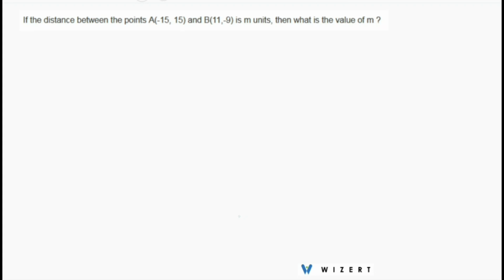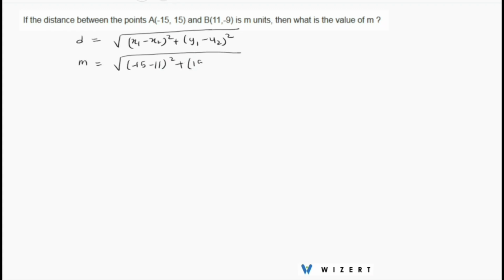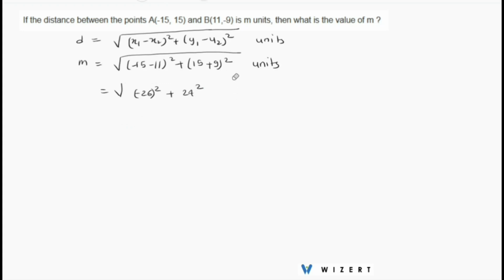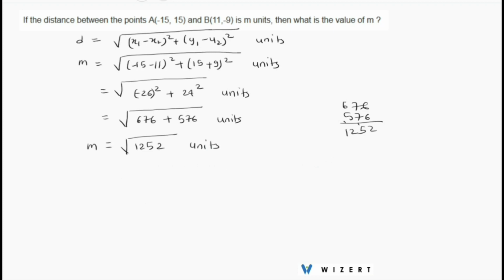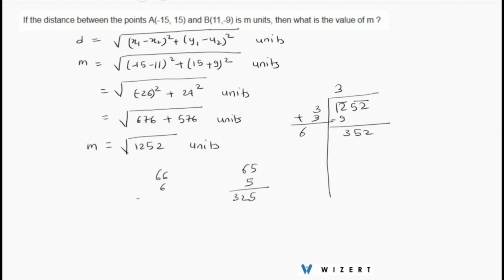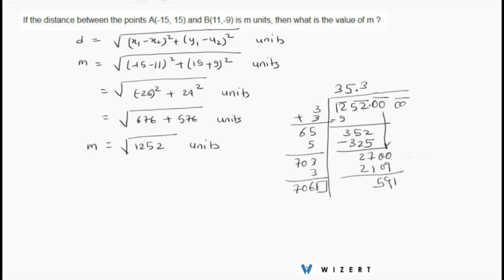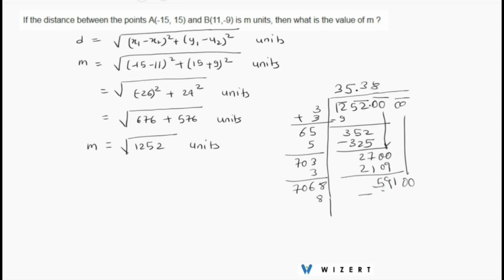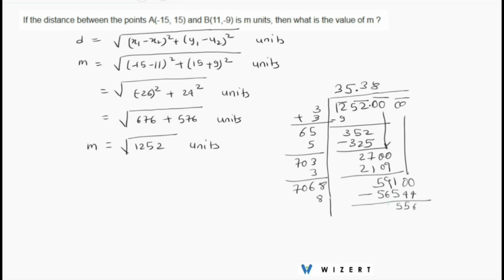Maths Coordinate Geometry word problems for Grade 10 - Set 1622108039